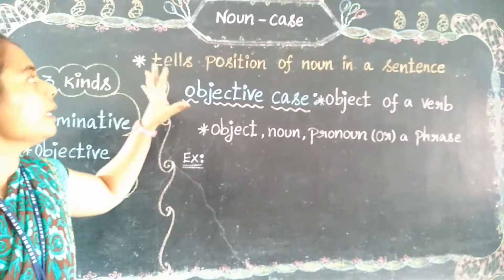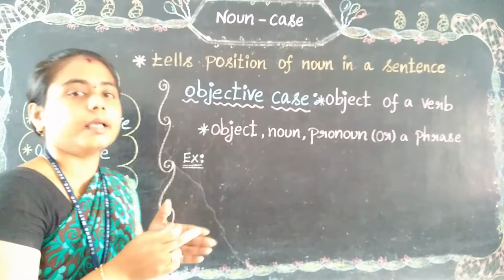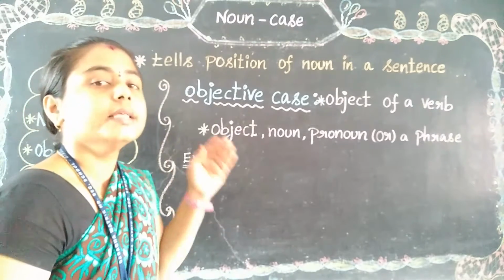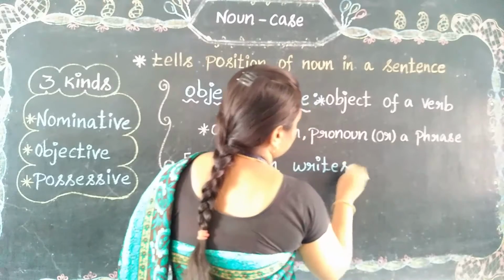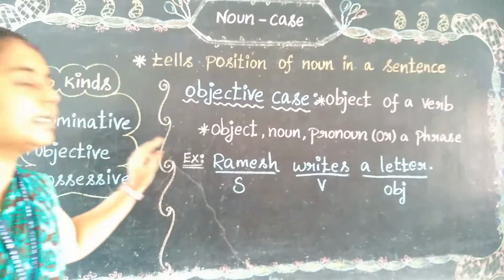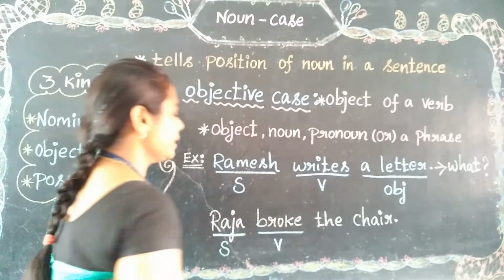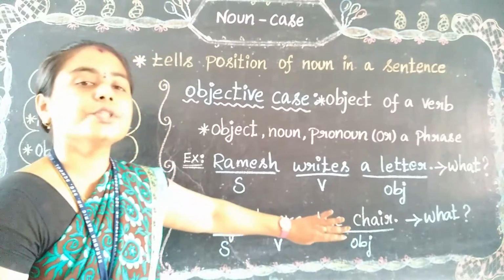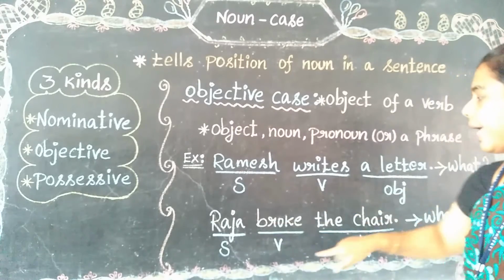Noun case (part 2) Class 7 English